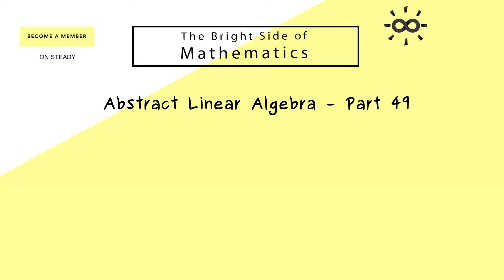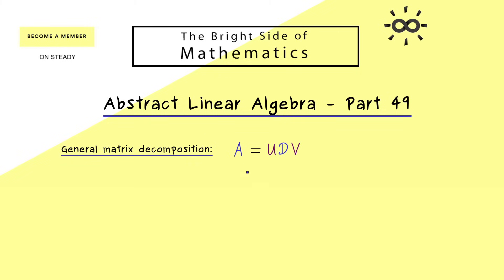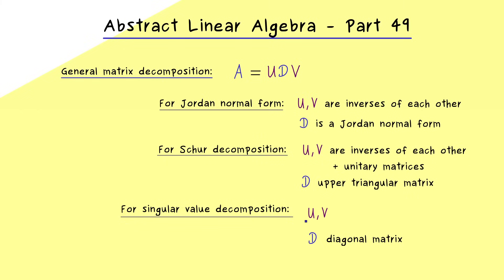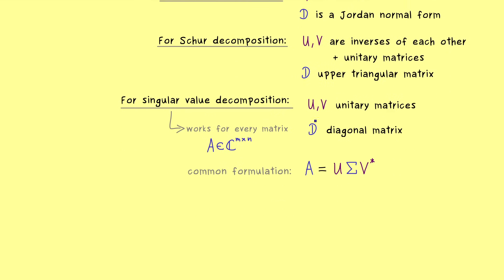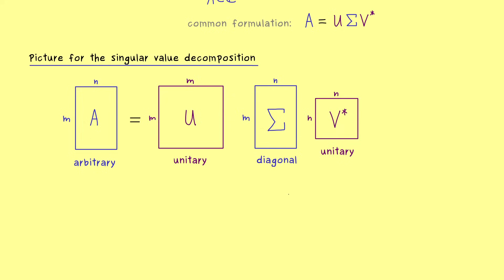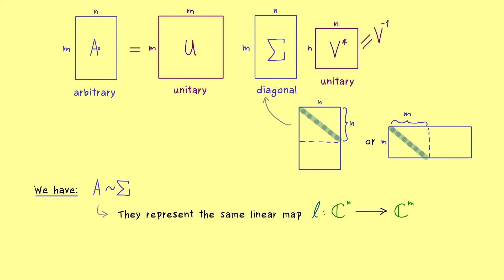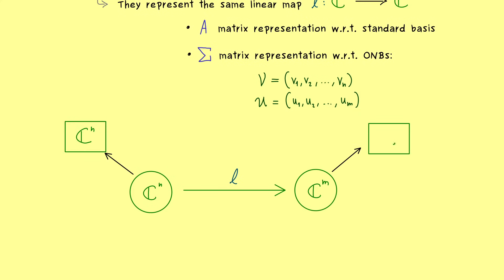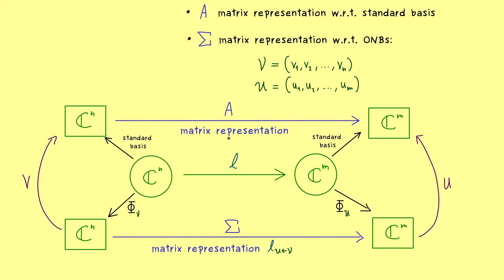Abstract Linear Algebra 49 | Singular Value Decomposition (Overview)